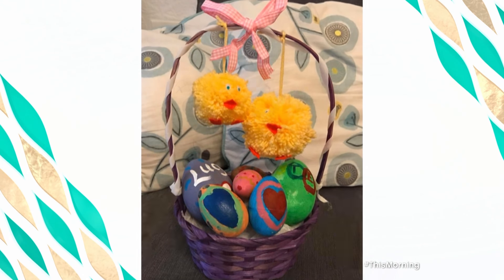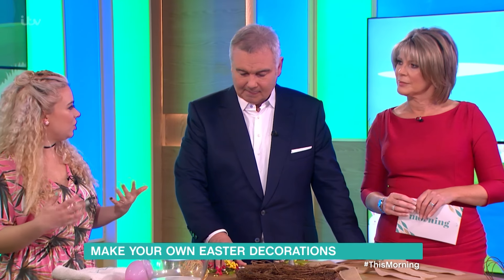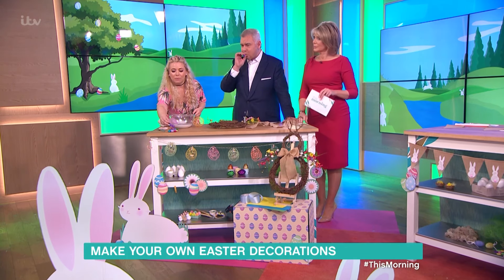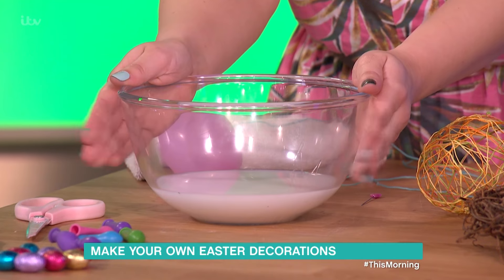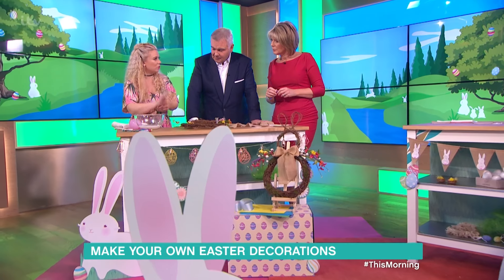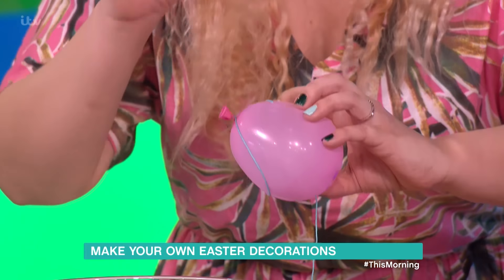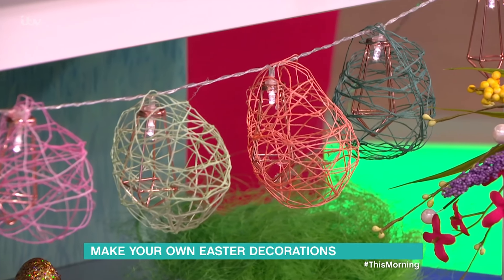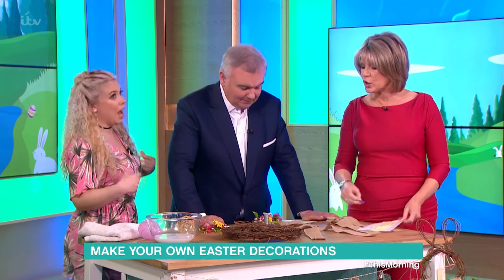Make Your Own Easter Decorations - Part 1 | This Morning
Craft Queen Sophie Prescott has some easy to make decorations to brighten your home